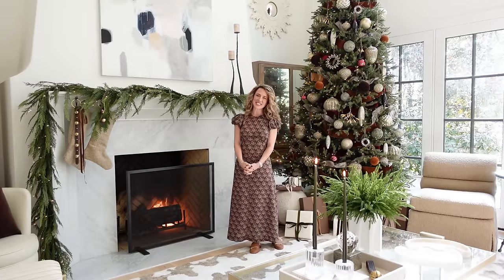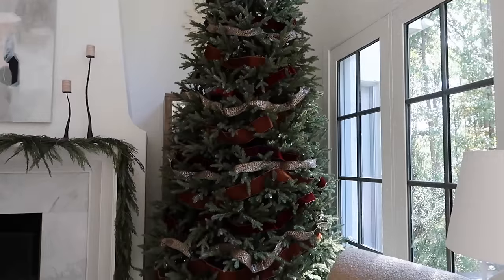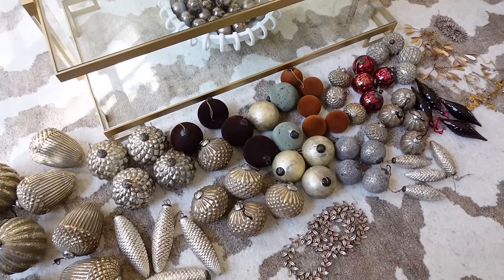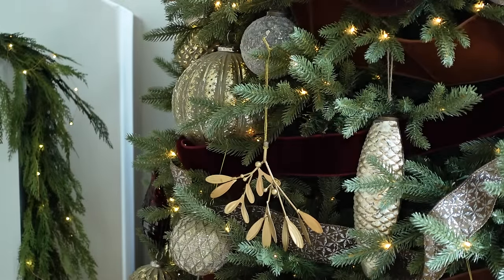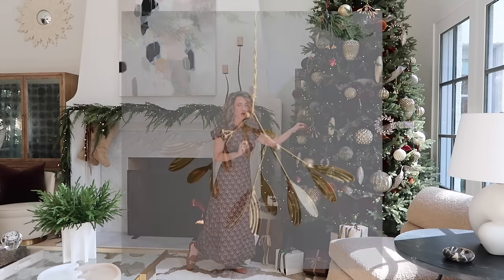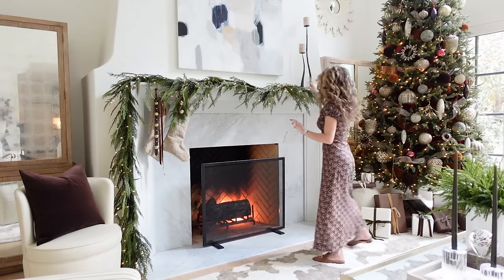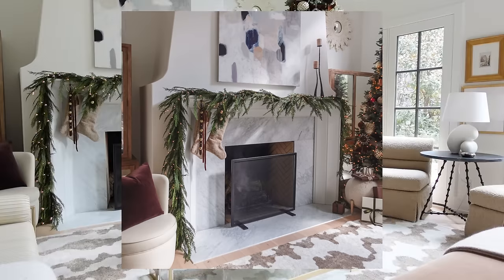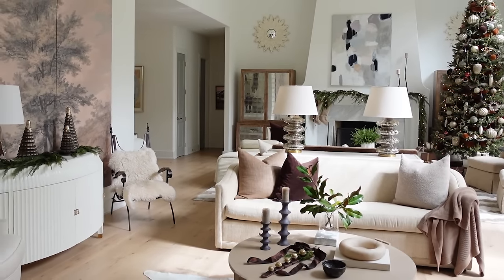Holiday Decor Must-Haves | How I’m Decorating our Home for Christmas 2023 Christmas Tree Decorating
Join Ashley as she shares her favorite holiday decor must-haves for the Christmas season + how she is decorating her home and tree for Christmas!

Video Chapters:
00:00 - Intro
00:48 - Christmas Tree Decorating
10:42 - Coordinating My Gift Wrapping
11:27 - Christmas Mantel
14:49 - Ashley Childers Home Holiday Collection Decor
25:00 - Thanks For Watching!

Shop Other Items from the Video:
Command Hooks
Copper Fairy Lights